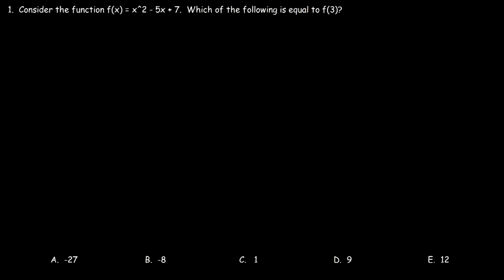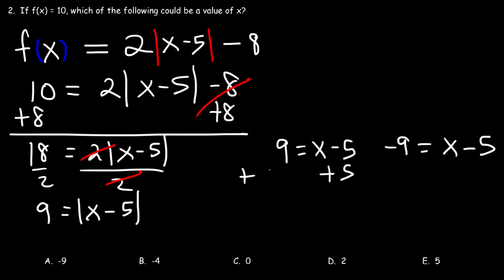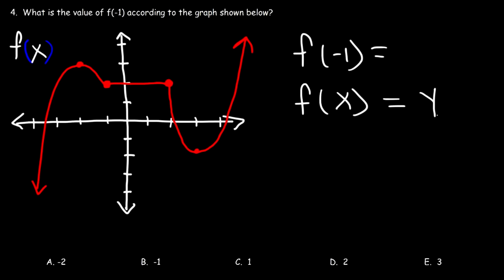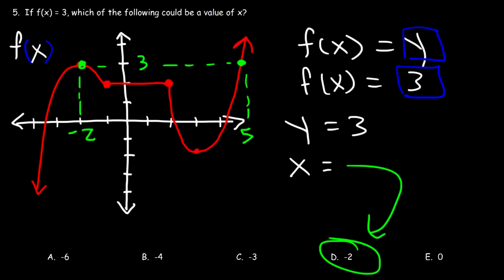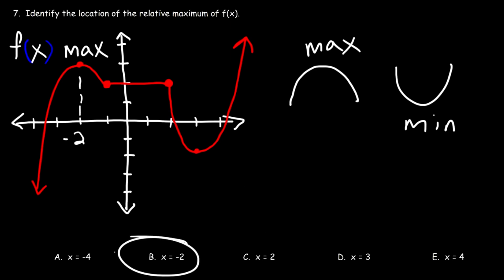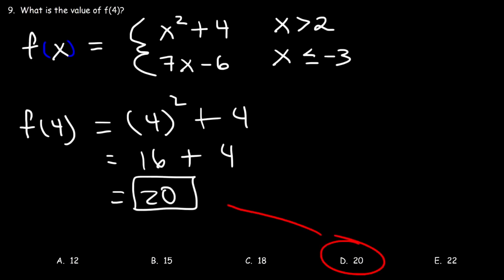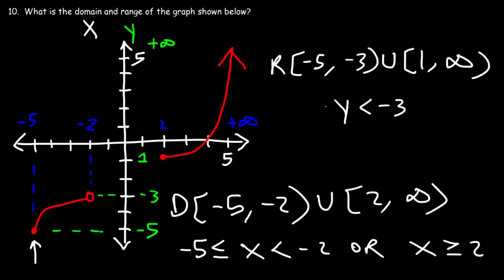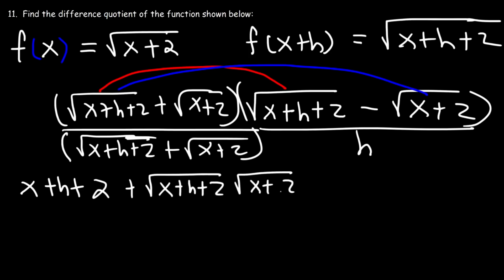Functions and Graphs | Precalculus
This precalculus provides a basic introduction into functions and graphs.  It contains plenty of examples and multiple-choice practice problems.